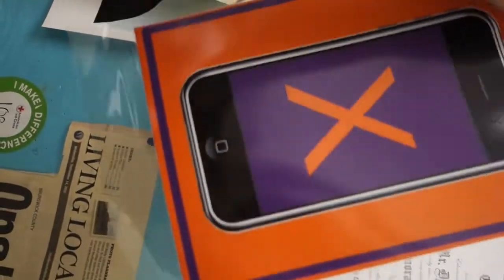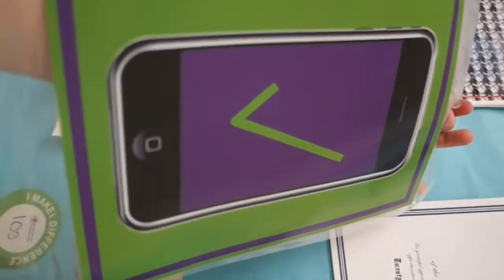Setting Up My Cart | Secondary Teacher Vlog 1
Here is my first try at vlogging! :D In this video I vlog about how I set up my traveling cart. I decided to try out the cart this semester to see if I like it better than just carrying everything from room to room. If you are a floater or want some extra organization tips, this video is for you!

SETTING UP AN INTERACTIVE NOTEBOOK

Plastic Shoe Boxes

MUSIC CREDITS